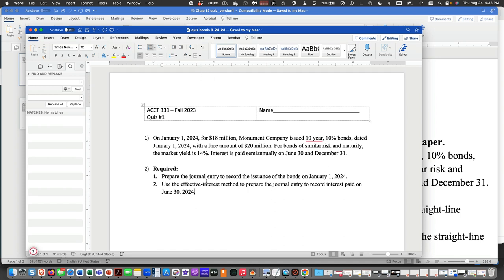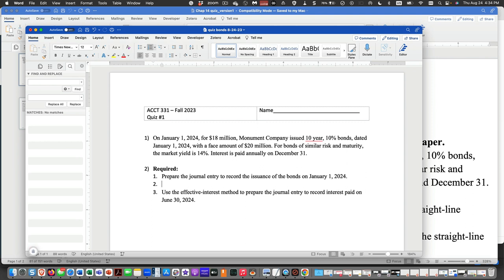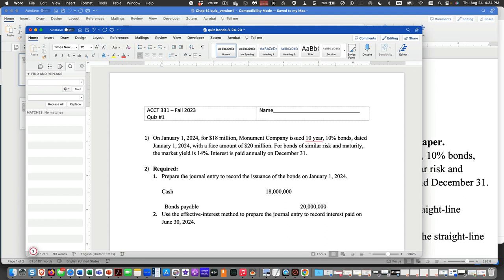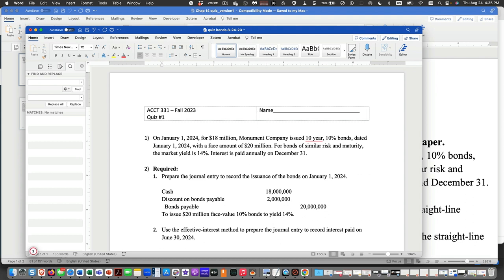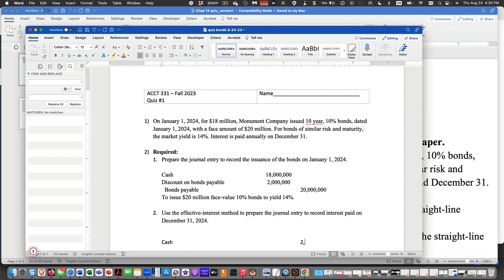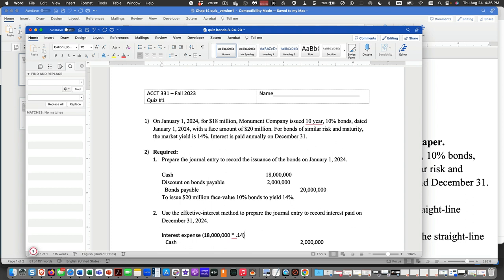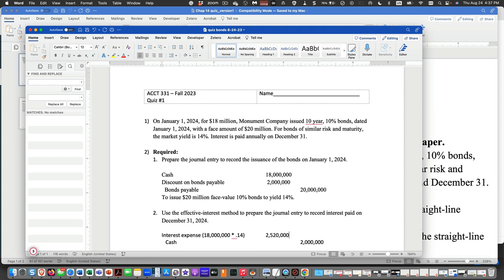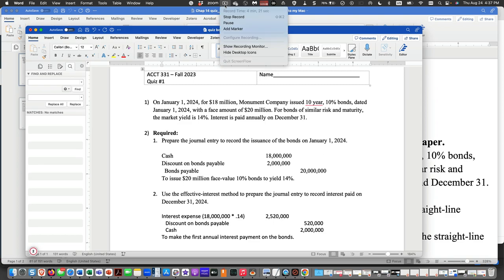Bonds quiz review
This explains the suggested solution to the quiz.